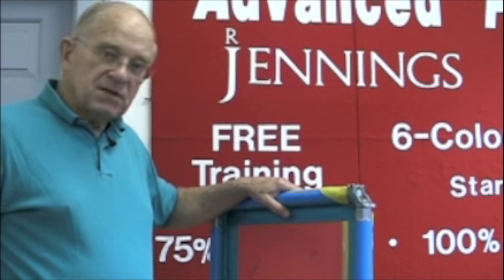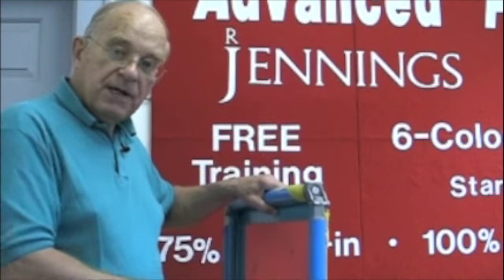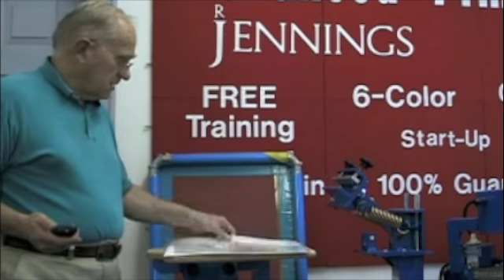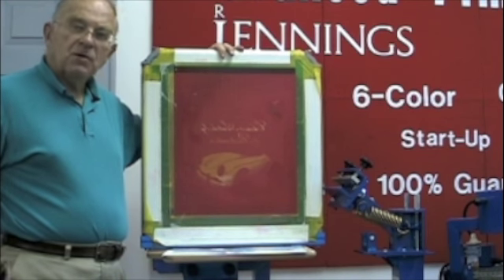Screen Printing Overview - How to Print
Everyone starting out screen printing makes expensive mistakes.  The result is shown in examples.  Starting out right is simple and will save a lot of money.  Anyone thinking of starting a screen printing business must watch this video.  Common problems are shown, and the reasons explained.